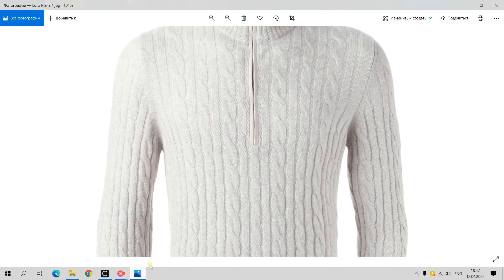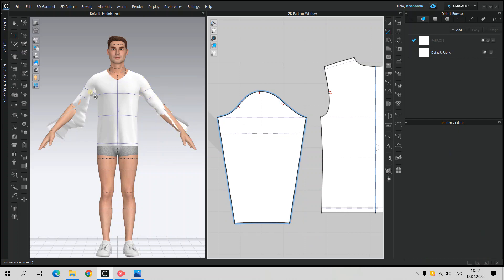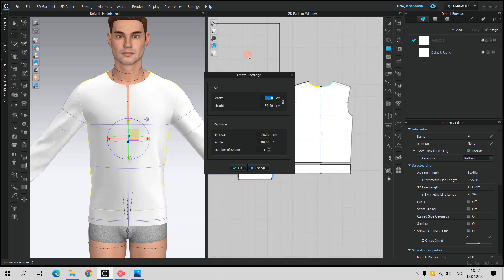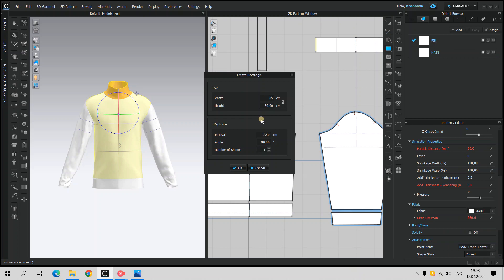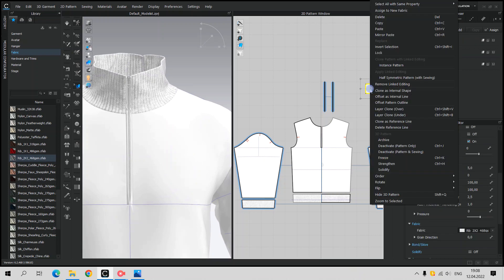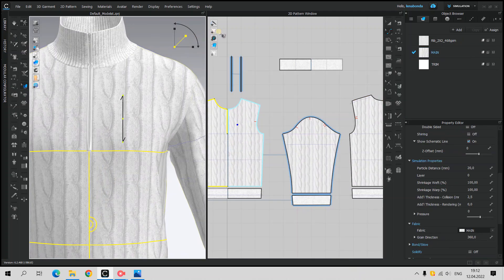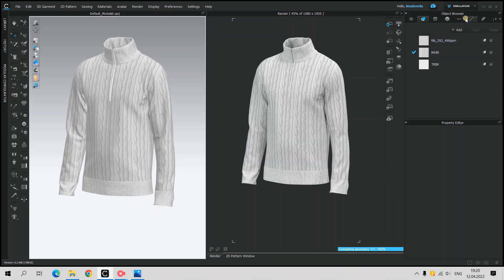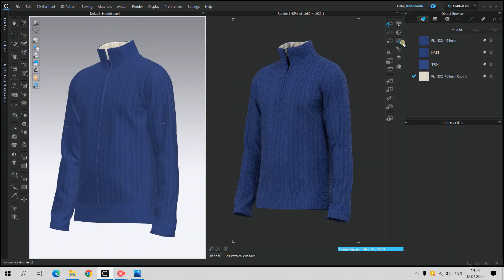How to make LORO PIANA sweater in CLO 3D drafting basic male pattern | CLO 3D tutorial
In this tutorial I show how to make knitwear drafting male t-shirt (garment in CLO by default) sweater LORO PIANA using CLO basic tools.